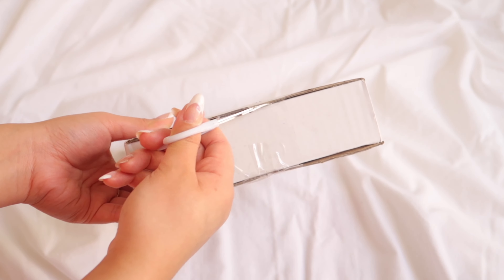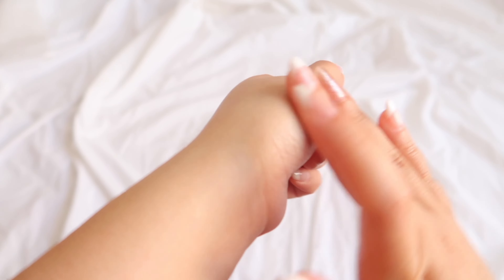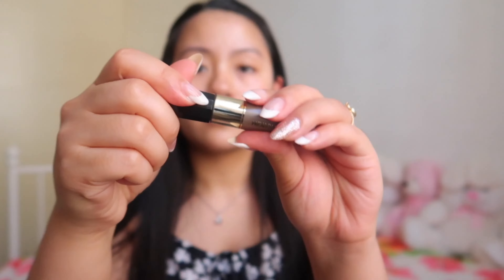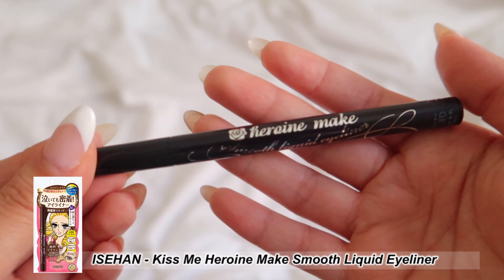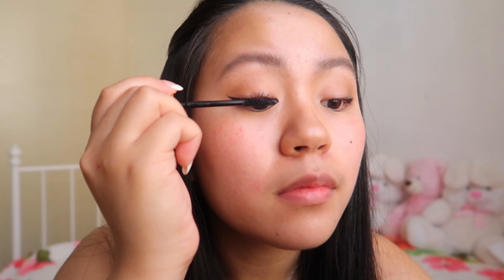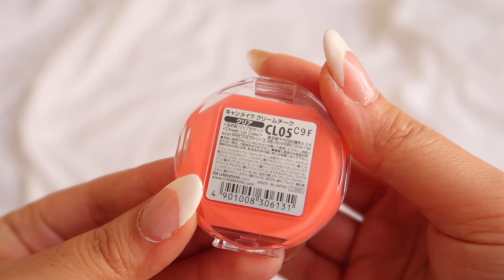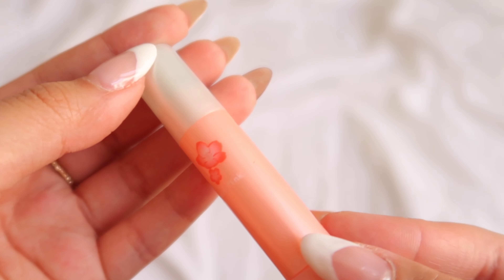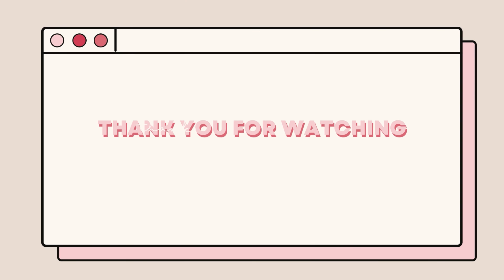Full face of J - BEAUTY makeup ft. YESSTYLE 🌸 | *YAY or NAY?* 🤔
hello everyone! 🤍

For today’s video I will be showing you some Japanese makeup products that @yesstyle has sent me! 🌸

I would like to thank Yesstyle for sending me these amazing makeup products ❤️

I will see you again this Sunday for another new video! 💋

🌺 ISEHAN - Kiss Me Heroine Make Long & Curl Mascara Advanced Film

💘OMI - Menturm Moist & Color UV Lip Cream SPF 12

                  provided by BGM President

You can purchase Korean Beauty products ✨

You can purchase sustainable & stylish shoes 👠

💌 Thanks in advance for your consideration!

Always be kind, be safe and God bless you!💛🧡❤️💗💜